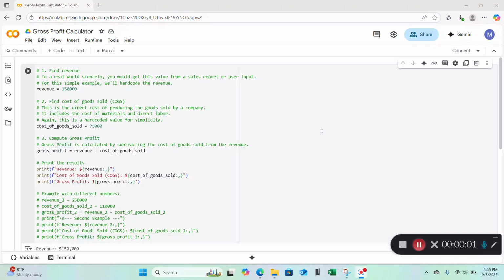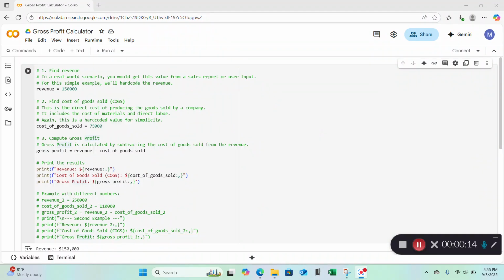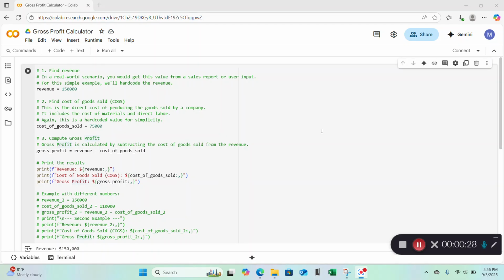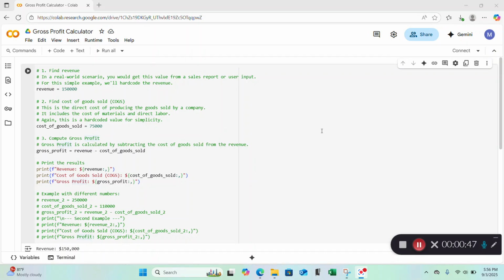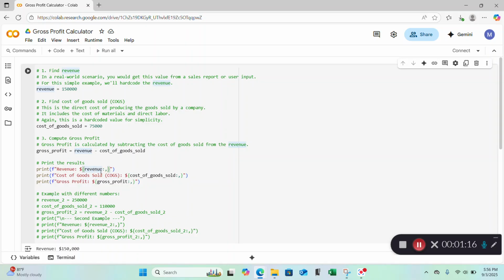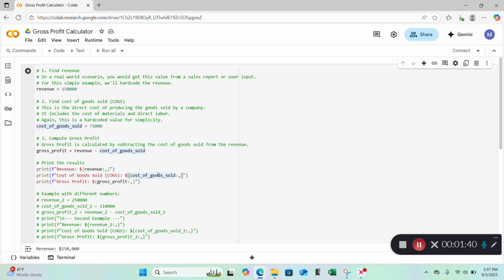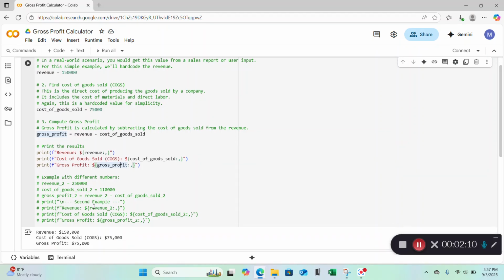MGMT 310 Session 0 recording